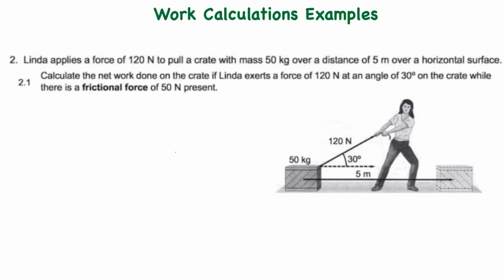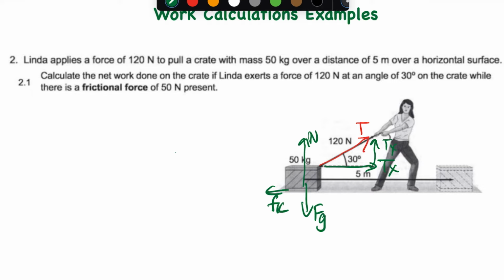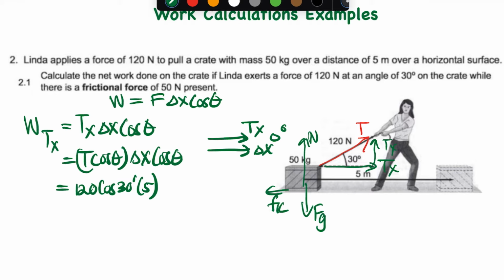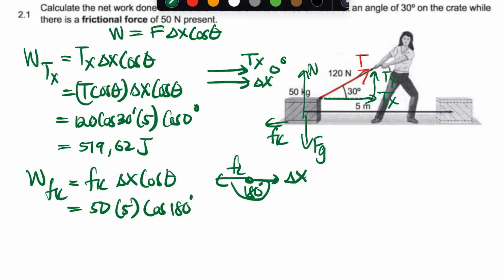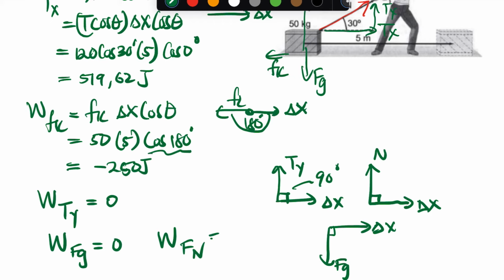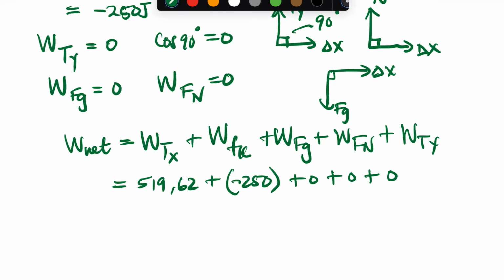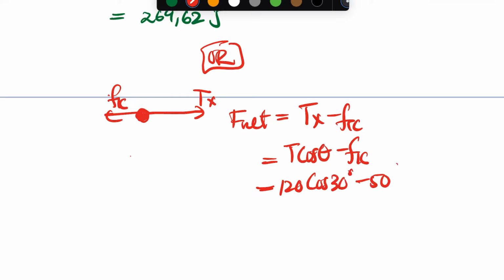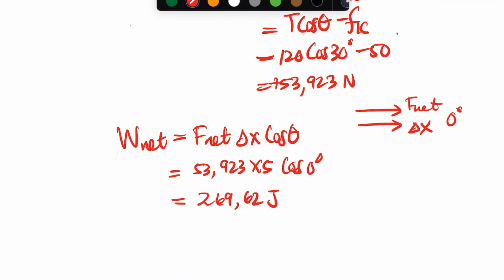Grade 12 Work, Energy and Power| Net work done Calculations part 2